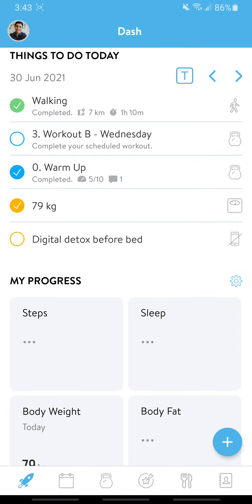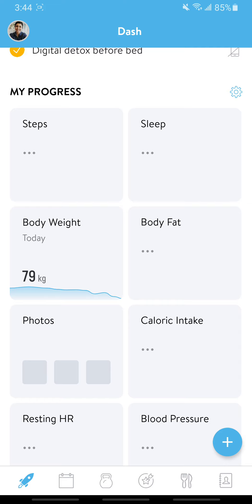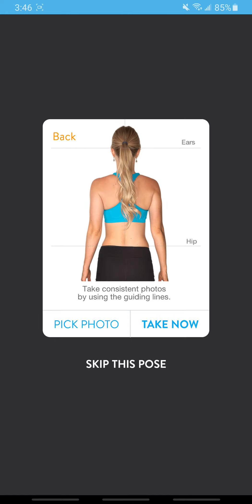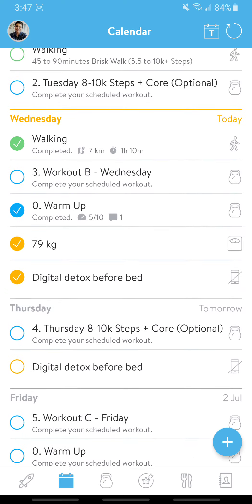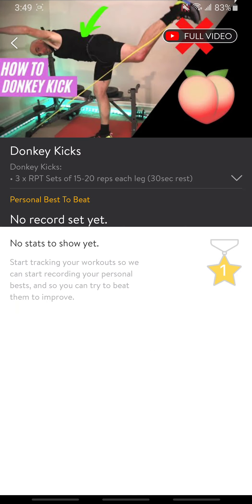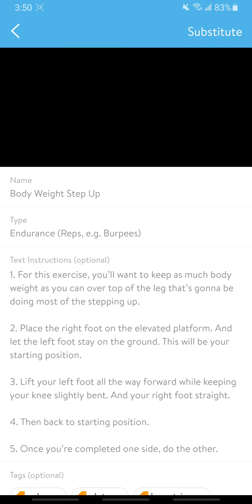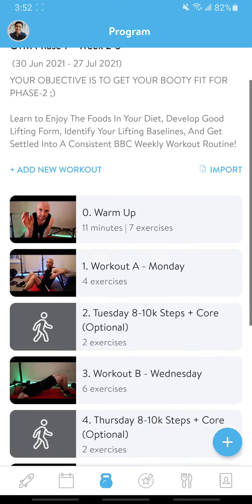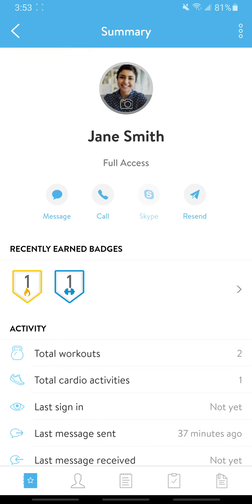BBC App Mini Tutorial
Any action you take upon the information in the workout, meal plans, or bonus content is at your own risk.

In no event shall Booty Building Challenge or Jack Ryan be liable for any special, direct, indirect, consequential or incidental damages or any damages what so ever.